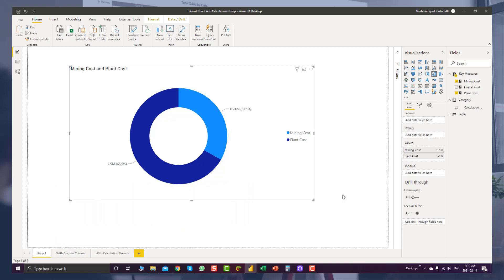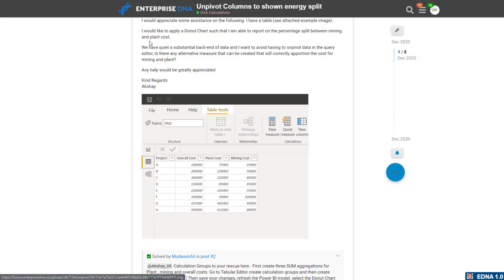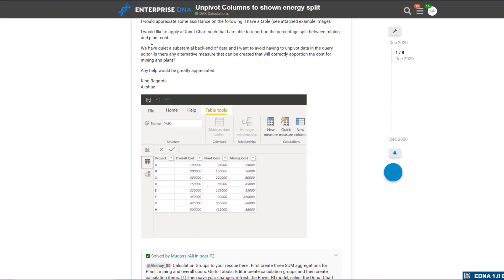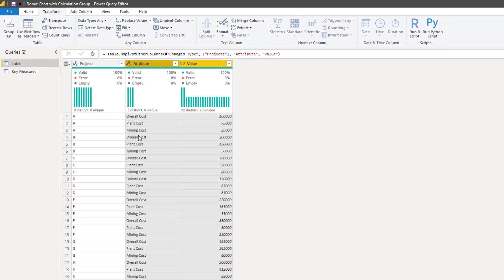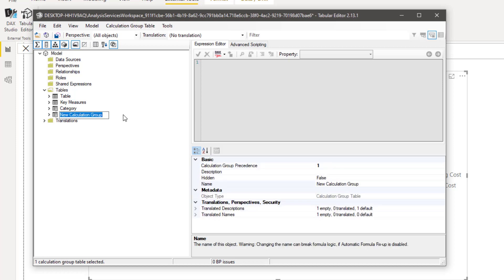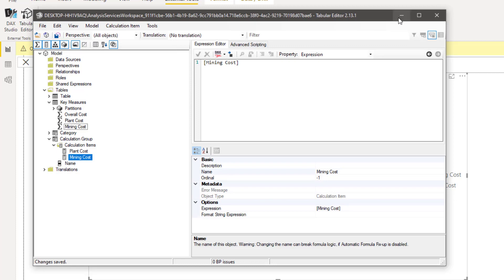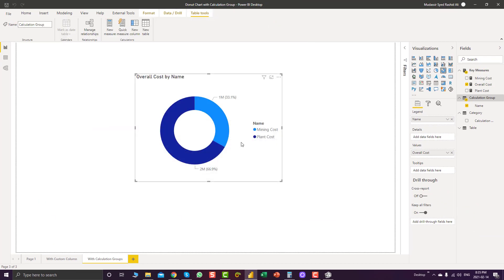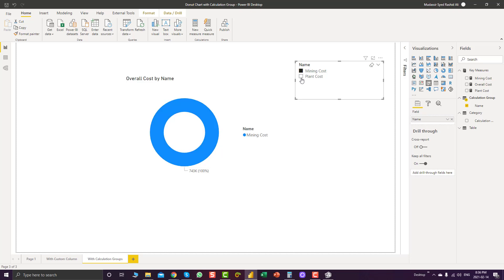Avoid Unpivoting Columns With Calculation Groups - DAX Tutorial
Today, I’ll demonstrate how you can create 2 split percentages in a donut chart using calculation groups while avoiding having to unpivot data in Power Query.

Mudassir

Unpivot Columns To Show Energy Split Post at Enterprise DNA Forum

Video Details
00:00 Introduction
02:56 Create calculation groups
03:19 Create calculation items
04:02 Create a donut chart
04:09 Drop overall cost measure in value
04:14 Drop the calculation group under legend
04:24 Bring in measure for visualization